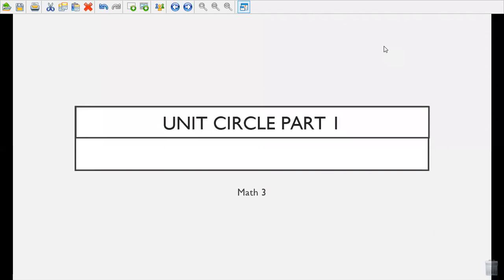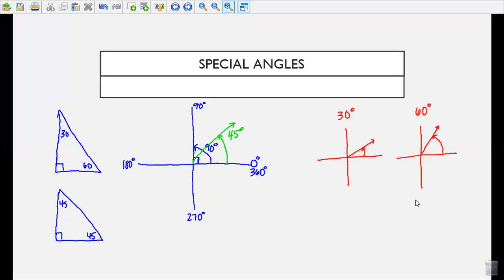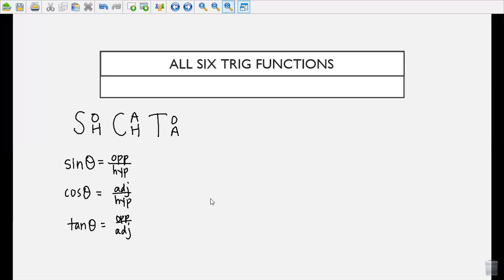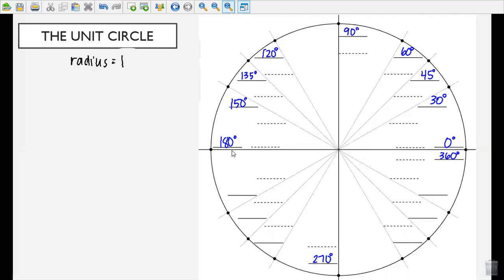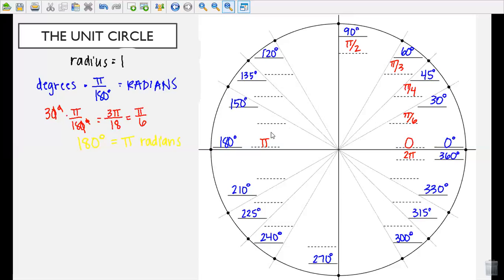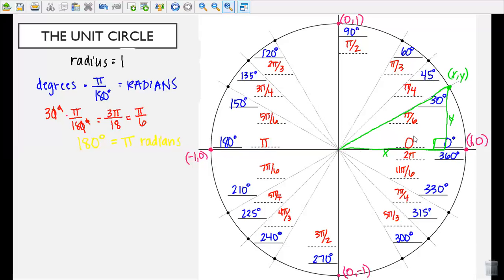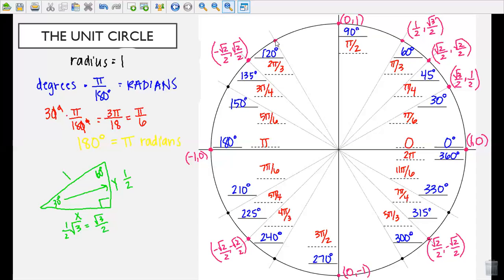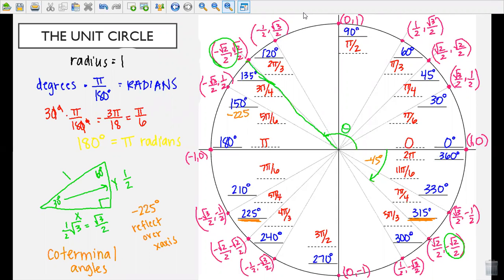Math 3 Unit Circle Intro